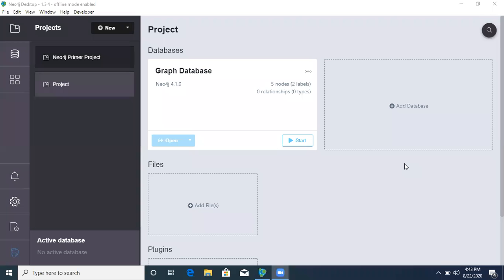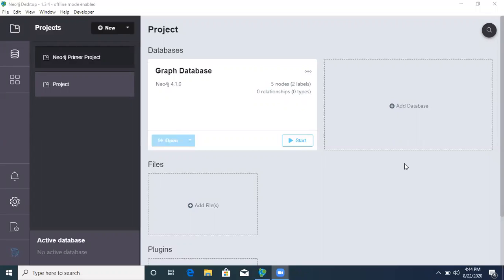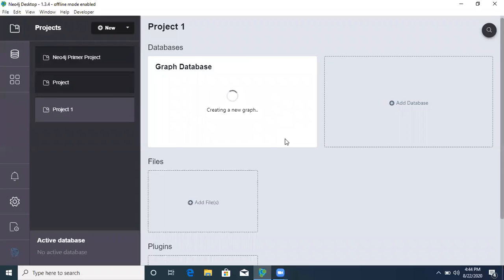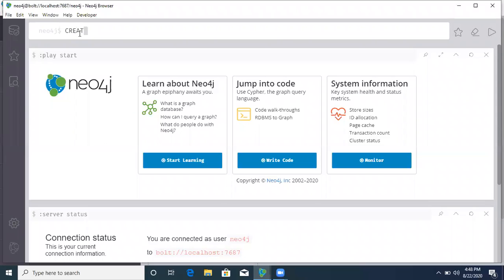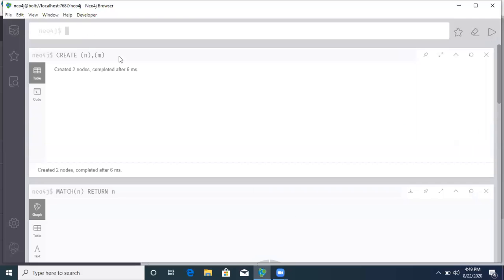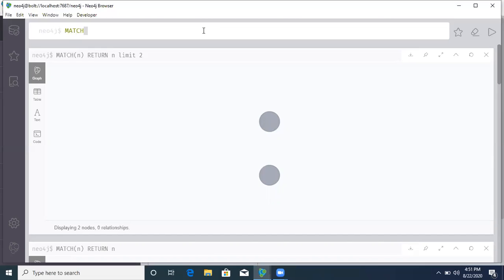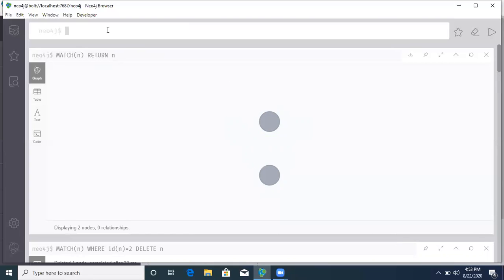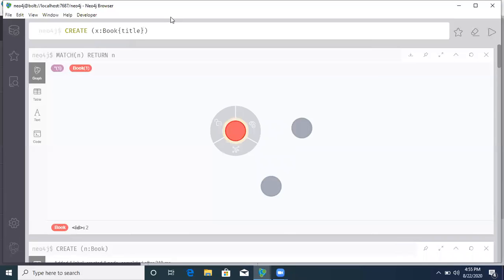How to use Neo4j?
This session describes the use of neo4j to create, to view nodes with creating label and property for the node